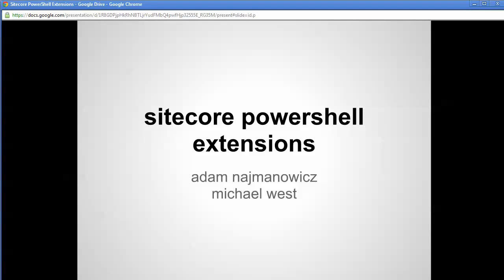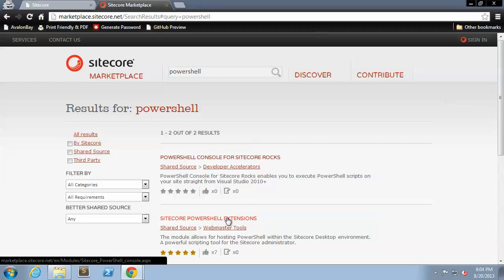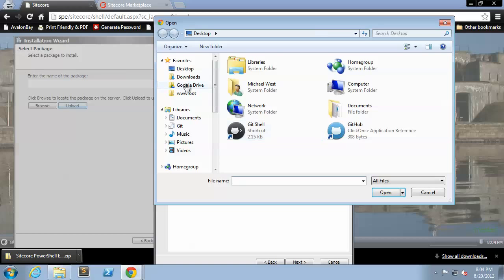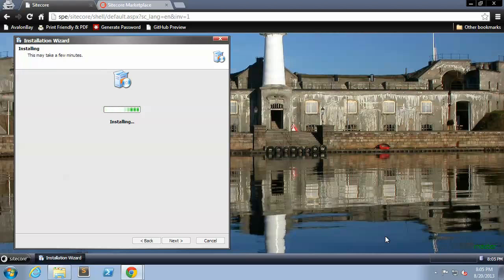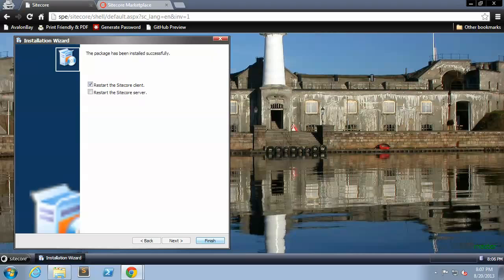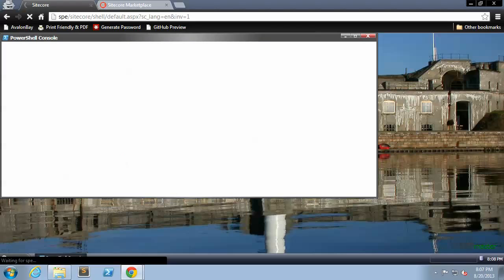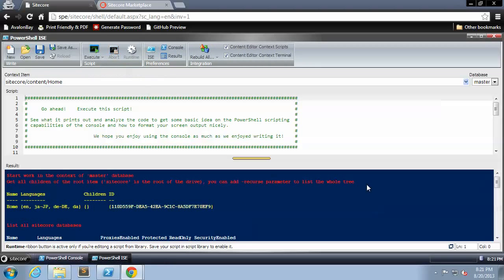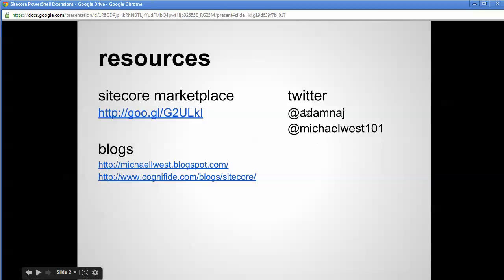Sitecore PowerShell Extensions - Introduction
Brief introduction to the Sitecore PowerShell Extensions module found on the Sitecore Marketplace.